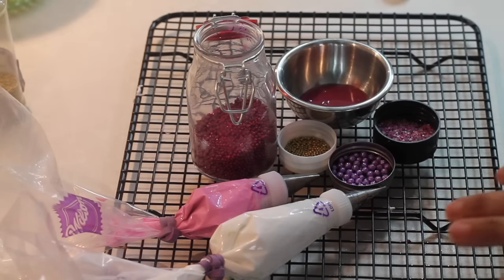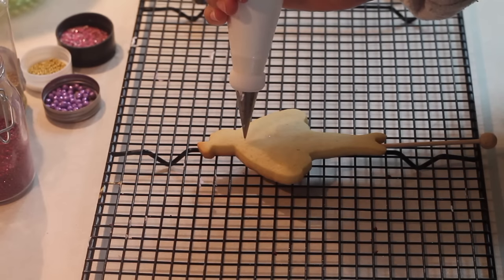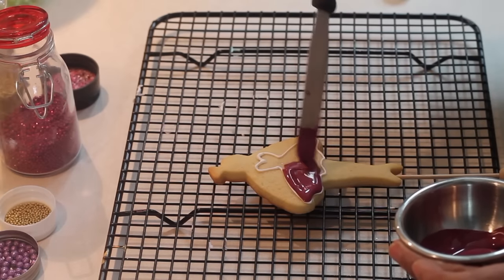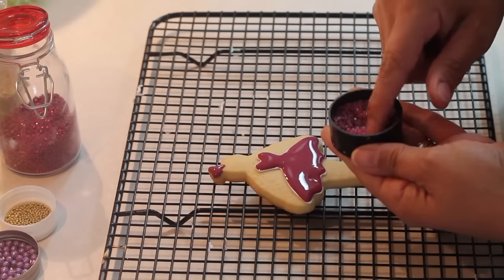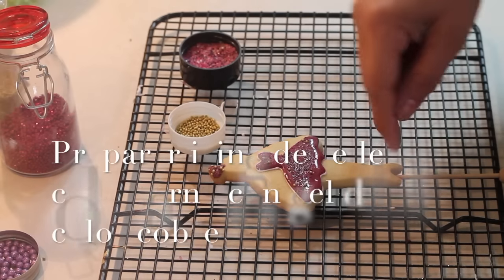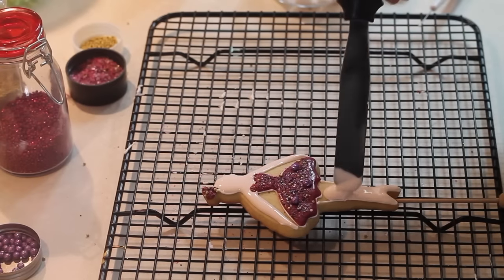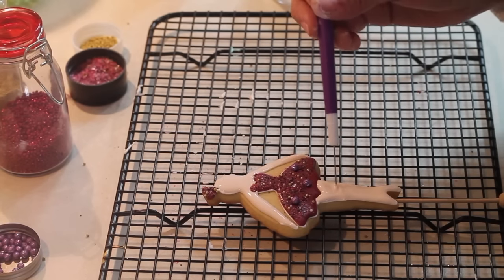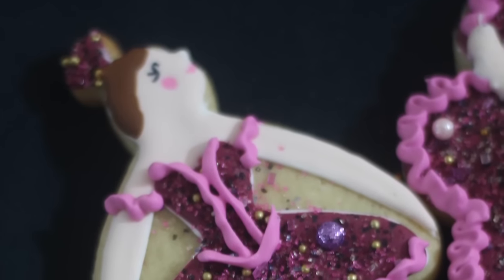How to make a sugar plum cookie in Spanish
The Cookie couture will show you how to decorate a sugar plum cookie with a step by step cookie tutorial, this ballerina cookie is enchanting!